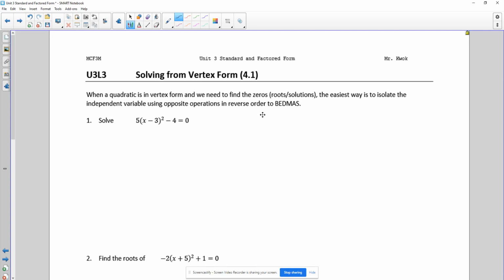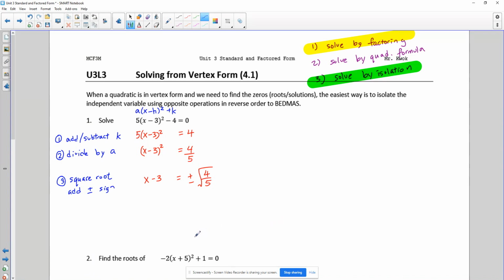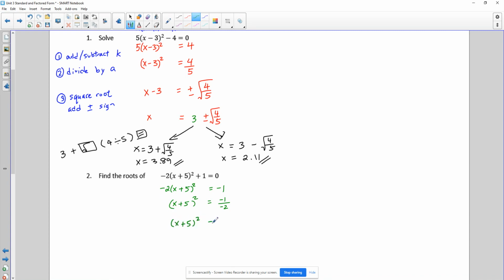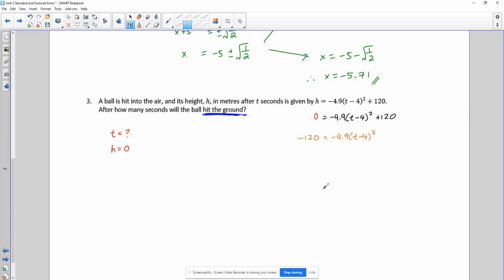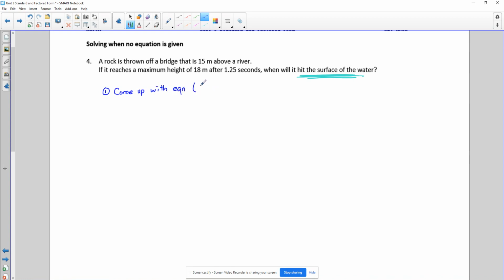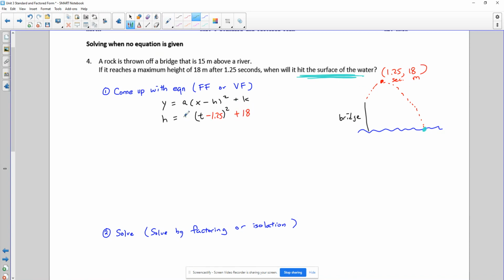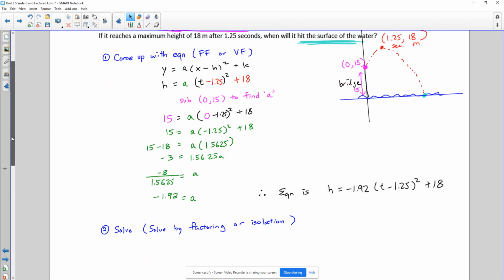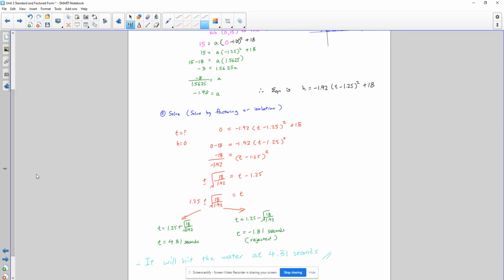U3L3 Solve by Isolation